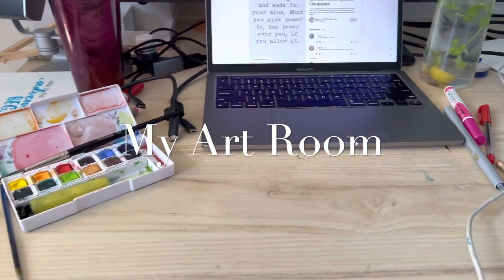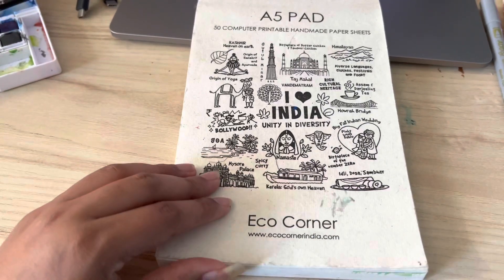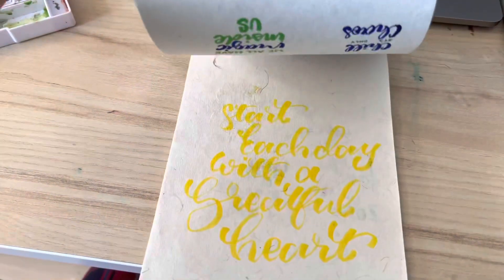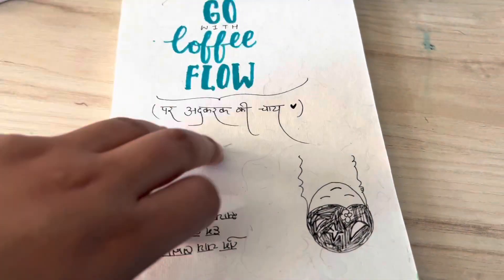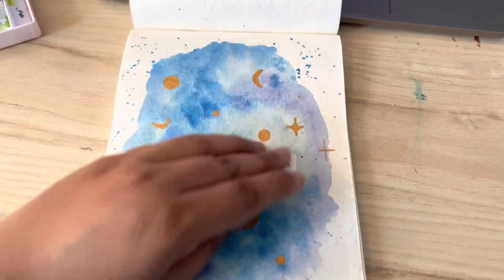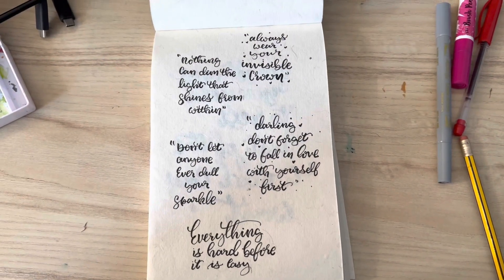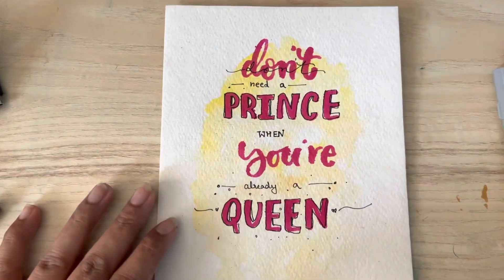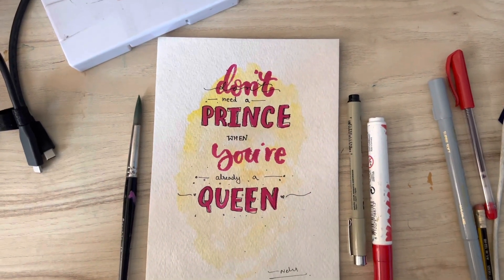Checkout my art journal & art desk mess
Hello Art folks,